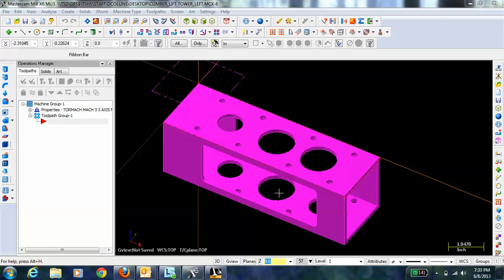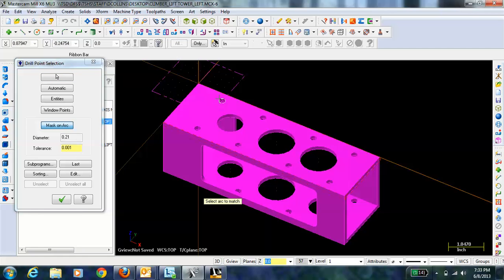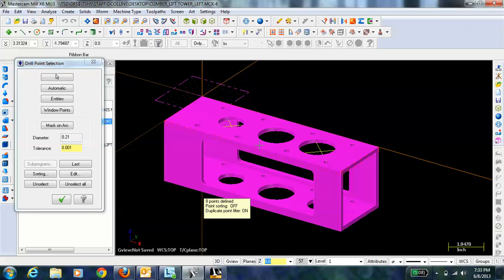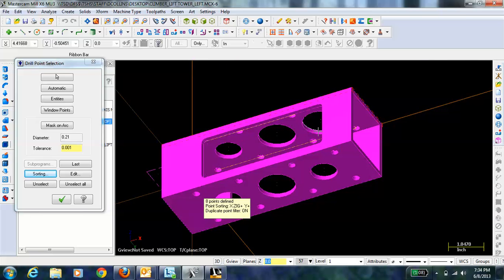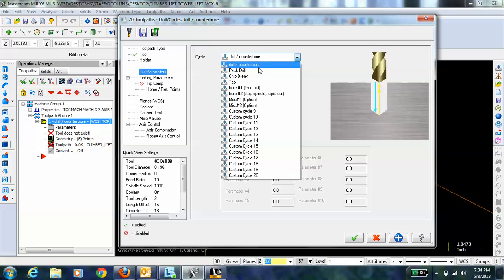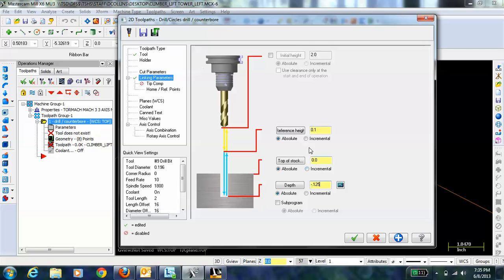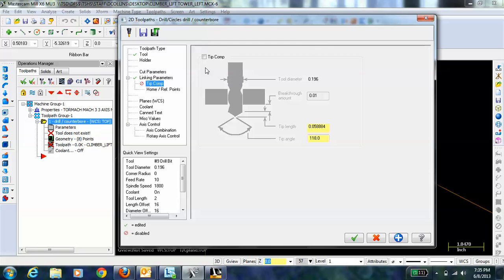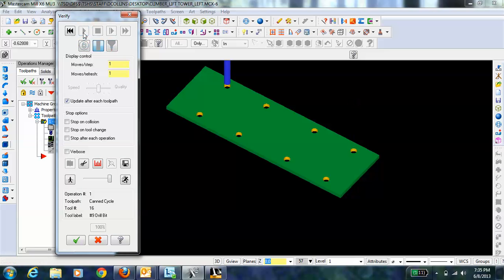Drilling - 2 Minute Mastercam Tutorials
This tutorial describes how to use mask on arc to quickly select multiple points of the same diameter. It also show how to save machining time through the sort function. Tip compensation and break through is also discussed.